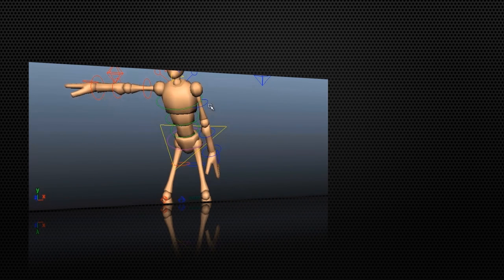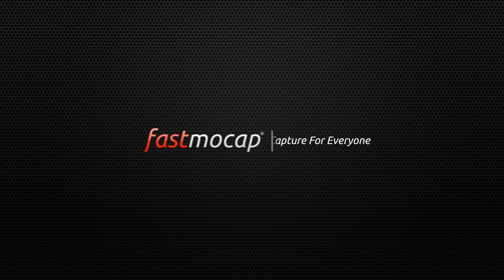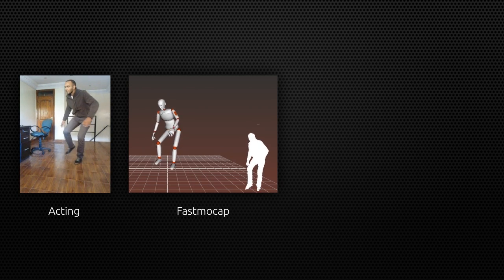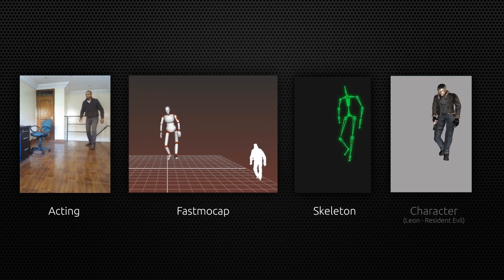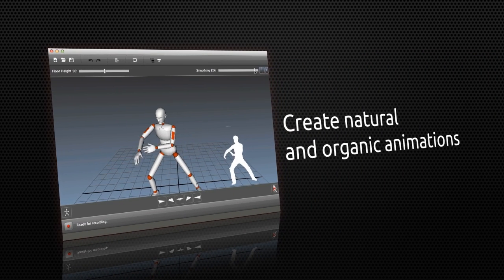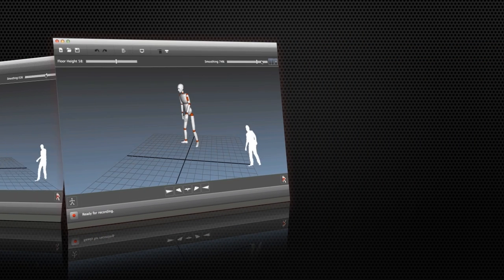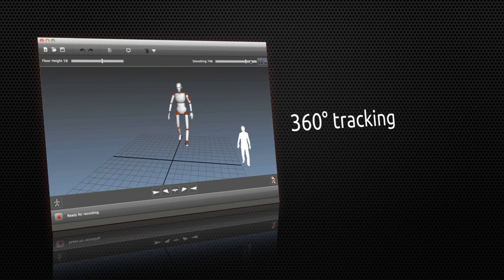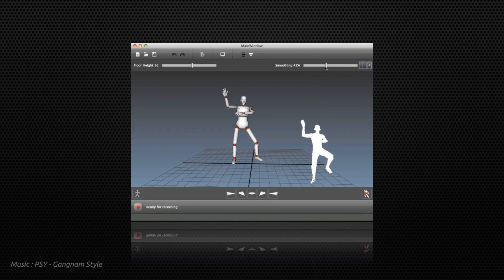Fastmocap - Kinect Motion Capture - Windows and Mac OS X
Fastmocap is a motion capture technology, that enables the users to create natural and organic character animations in a very fast and easy way, taking advantage of the Microsoft Kinect sensor.

As opposed to other motion capture solutions, fastmocap has its own advantages :
It is a marker less system with no complex setup, no special suit, no specific environment and no calibration and it is also the most low budget solution on the market.

Available for Mac OS X. Windows version will be released soon.